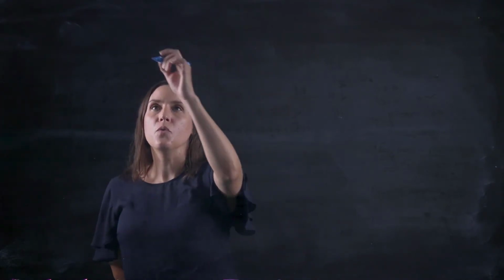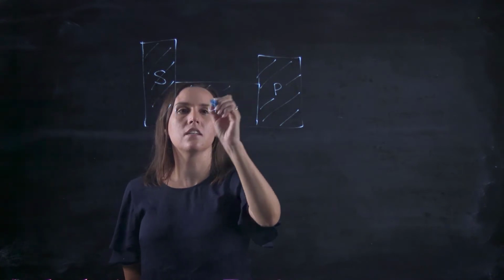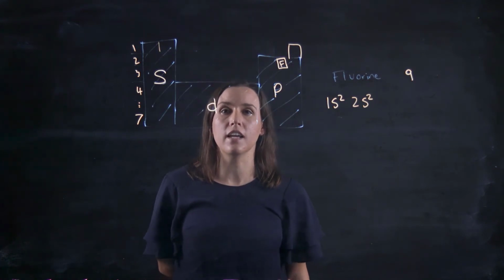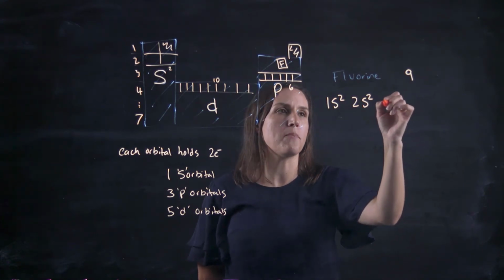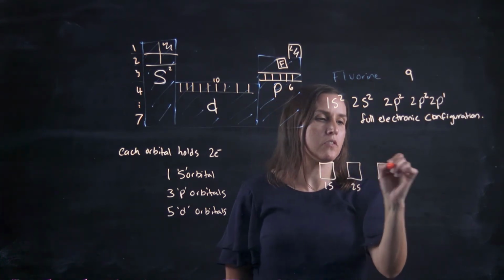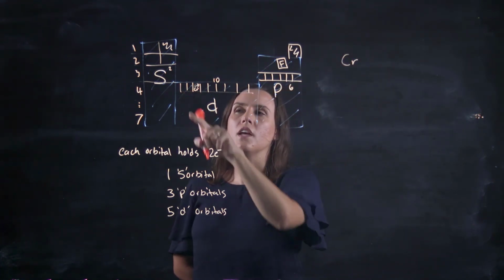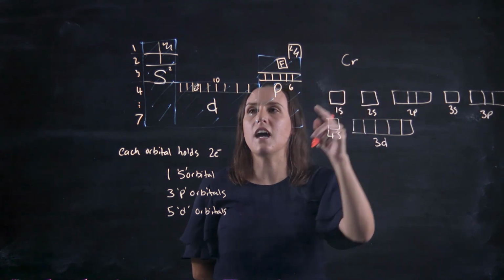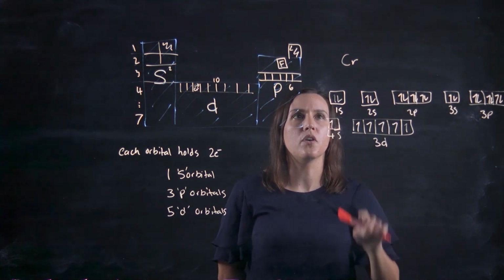Electronic Configuration and Orbital Diagrams - Quick introduction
This video explains the periodic table and gives a global view of the orbitals and how to assign electrons for electronic configurations and orbital diagrams for s p and d elements.